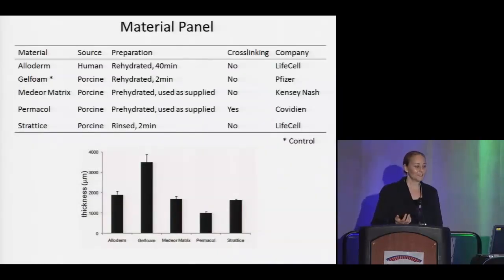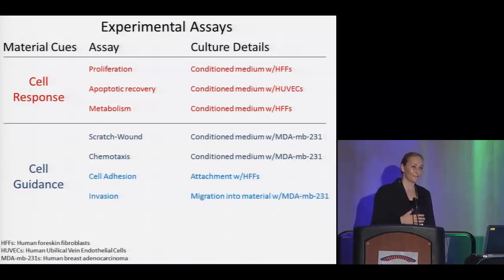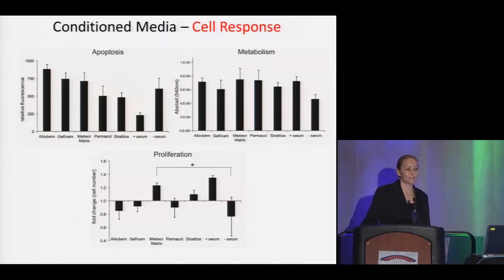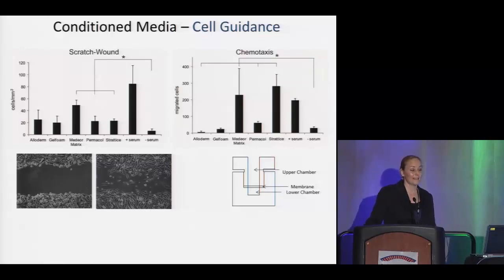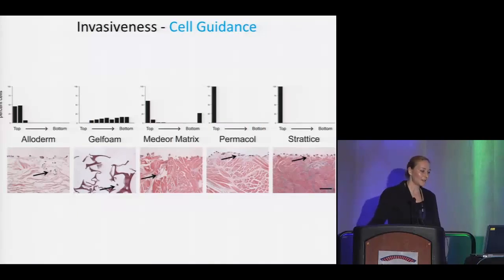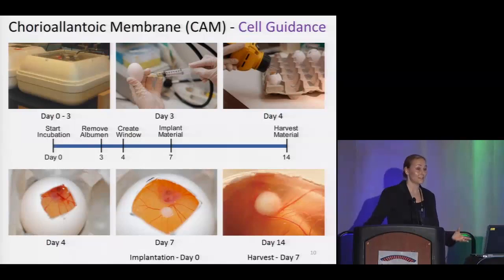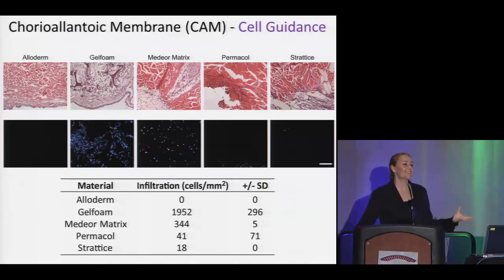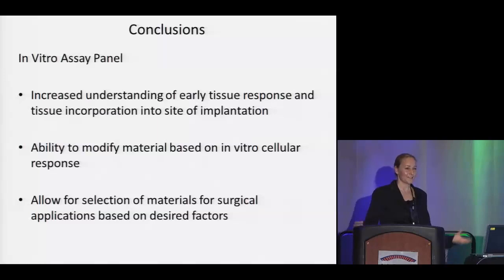Surgical Meshes SFB 2013 - Katherine M Kulig, PhD